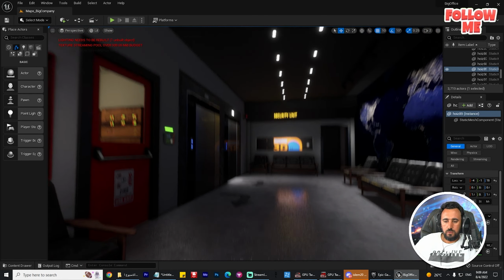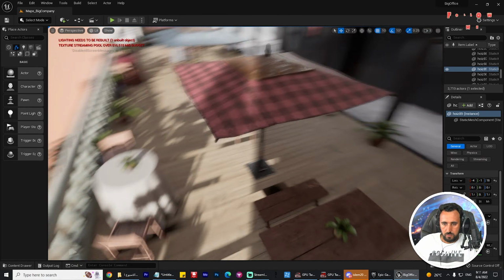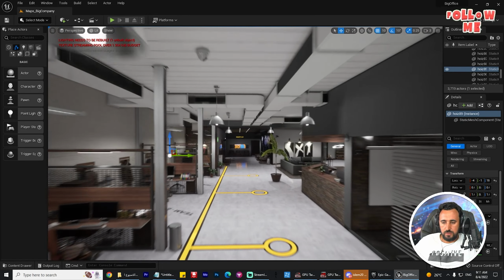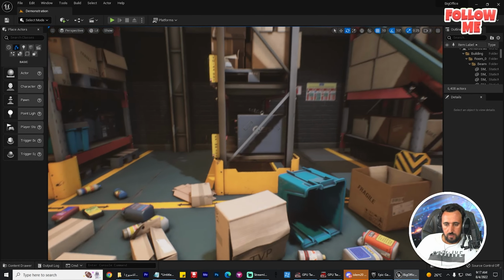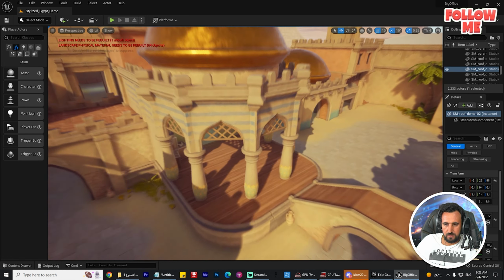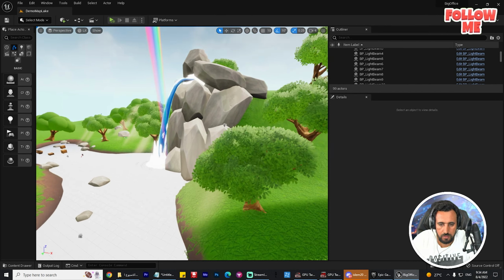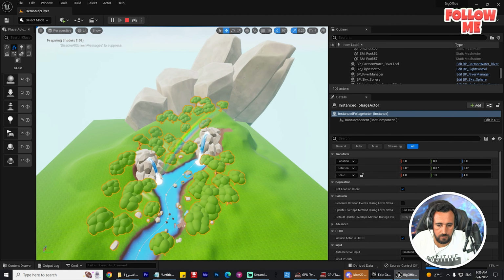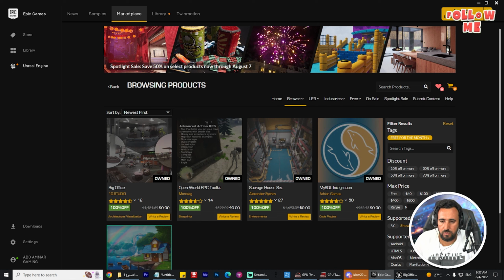Unreal Engine Free Assets | free for the month |Asset Giveaway Hands On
Unreal Engine Free Assets | June 2022 | $540 Saved
Get all this Free For The Month Marketplace assets for August for Unreal Engine 5
Unreal Engine Marketplace Free Stuff | $310 FOR FREE | August 2022
Unreal Engine free assets August 2022
Free for the Month Assets - AUGUST 2022, Endlich mal cooler Stuff :D ► Unreal Engine Marketplace
free stuff for unreal engine : august 22
Free for the Month of July | Point and Click Adventure Toolkit | Unreal Engine
FluidNinja - Powerful Fluid Sim for Unreal Engine
Why People quit Unreal Engine
Create an Open World Map in 10 min - Unreal Engine 5
 Top 10 Best High Graphics Games for Android & iOS of the month 2022 (Offline / Online)
Unreal Free Assets For July 2022 -- GameFromScratch Edition!
Unreal Engine for Filmmakers - Create Cinematic 3D Worlds for Free [Course in Description!]
We Recreated This VIRAL Train Station in Unreal Engine 5
Unreal Engine Free Stuff for April 2022
This FREE game is now running on Unreal Engine 5..
Unreal Engine Oyun Yapımı İle İlgili Haberler - UE4, Unity Free Assets (Ücretsiz)
Free Project Unreal Engine | Project Unkown v2.5 with Unreal Enigne 4
Unreal Engine Free Assets Drive!
How to Animate 3D Characters from ActorCore Asset Store in Unreal Engine | ActorCore Tutorial
Ninety Days in Unreal Engine 5

Realistic Explosions pack
UNREAL ENGİNE İLE NASIL OYUN YAPILIR?
World Building With Project Titan | Inside Unreal
Create VECNA's -uʍop ǝpᴉsdn- world in Unreal Engine 5 (Stranger Things)
Sketchfab to Unreal Engine Plugin [FREE ASSETS]
Constructing Destroyed Assets: Creating ‘Ninety Days’ in Unreal Engine 5
How I Quickly Create 3D Environments in Unreal Engine 5 | FULL WORKFLOW
Imagining SEKIRO 2 | Unreal Engine 5 HD 4K 2022 - Fan Concept Trailer
Morrowind Remake in Unreal Engine 5: Seyda Neen
NEXTGEN UNREAL ENGINE 5 Demo with Realtime Water Physics (Brushify - Beach Pack)
Unreal Live Link Plug-in Tutorial - Importing UE4 Characters into iClone via 3DXchange
Unreal Engine 5 (&4): Build a Control Rig from scratch.
This Unreal Engine 5 Showcase Looks Insanely Real!
Imagining ALIEN | Unreal Engine Trailer 5 HD 4K 2022 - Fan Concept Trailer
Need for Speed Most Wanted Remake - Unreal Engine 5 Amazing Showcase l Concept Trailer
Assassins Creed Infinity - Welcome to Japan! - Unreal Engine 5 Amazing Showcase | Concept Trailer
HTF do I? Use the GameInstance Object in Unreal Engine 4
How to Create a MetaHuman "Sheesh" Pose in Unreal Engine
CRACKING BONES Effects From Stranger Things 4 (After Effects)
Tutorial UE4: Meta-Humans. Creating a scene with iPhone, FaceLink, Take Recorder and Sequencer
Faceware Live & Live Client for UE4: Animation Blueprint Workflow Tutorial
Behind the scenes of Netflix’s ‘In Vaulted Halls Entombed’ | Spotlight | Unreal Engine
Unreal Engine 5 Release | The State of Unreal 2022 Keynote Presentation
Millions of FREE assets for Unreal Engine 4 (Sketchfab to Unreal Engine plugin)
Unreal Engine 5 Beginner Tutorial - UE5 Starter Course 2022
Exercise: A Tiny Film. Made in Unreal Engine 5.
Max Payne Remake - Unreal Engine 5 Insane Showcase | Concept Trailer
1 SAATTE 2 OYUN YAPTIM! (UNITY vs UNREAL)
Learning Unreal Engine Be Like
Evolution of Unreal Engine 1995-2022
Why I'm not switching to Unreal Engine... | Unity vs Unreal
AÇIK DÜNYA IRON MAN OYUNU ? - UNREAL ENGINE 5 IRON MAN GAME
MkLeo's Composure is UNREAL.
Substance For Unreal Engine 5 Is Here!
Unreal 1v5 Trash Talk They Think its Over But, RAMPAGE CM Carry All
IGN
Jinil Yoon
Zero Conditional
Eugenia Humans
MR3D-Dev
Cinematography Database
JSFILMZ
J Hill
Fractured Fantasy

Unreal Sensei
pwnisher
Bugworkout
Unreal Engine
Wobble Dagger Films
TeaserPlay
at0m
Mults
TeaserPlay
Joe Garth neration
Flatlife EPIC GAMES | Fun Fact
Kyle Banks // Farewell North
Easter GamersTv
VGBootCamp Clips
SportsNation
askNK
Dota 2 Meta
Lorry Hill
Gameplayrj
Digital Foundry
Unreal Engine
Lugin
Miles Cable
TateSpeech Daily
Pedro Mota
AlexShow
Markom3D
Ghost Whatsapp Status video
Gamefromscratch
TeaserPlay
Alexander Sokolyuk
Zz Man
Unreal Engine
Smart Poly
TeaserPlay
Oyna Dedi
Alvaro Realtime Mayhem
MGFX Tutorial
LightSpeed Studios
Cinecom.net
JSFILMZ
MAKE. ART. NOW.
ms. elixir
DG360
Unreal Engine
BFX Factory
JKucci
TeaserPlay
UNF Games
MFF VFX
RED D12
Hunderds others FX available large scale FX